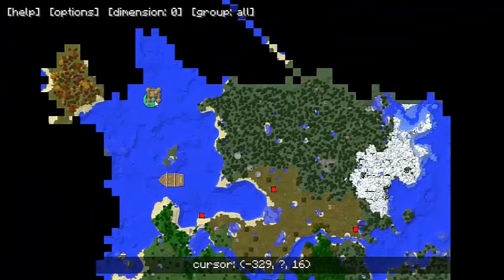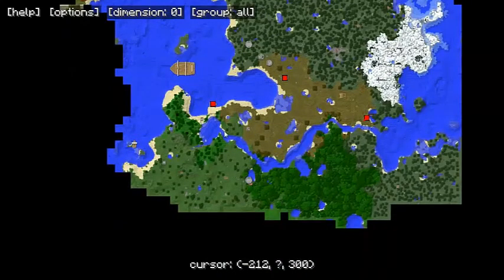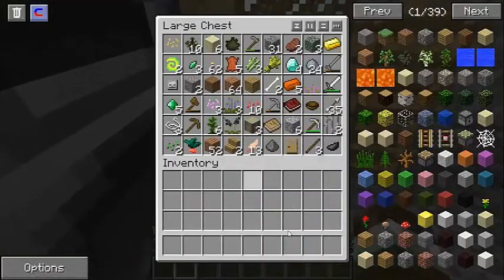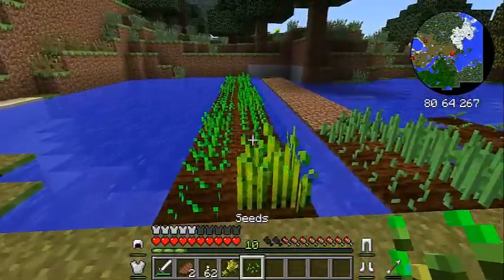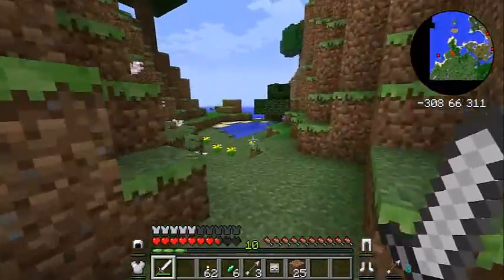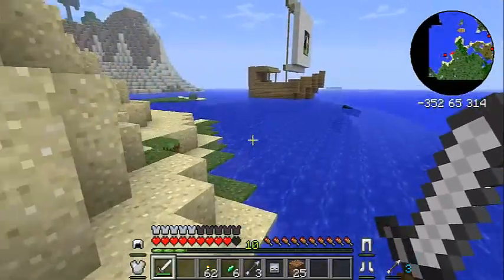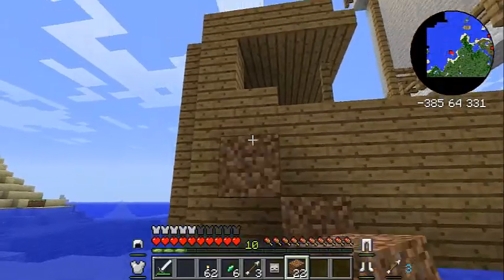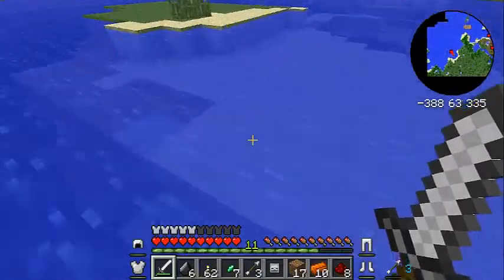Let's Play Hexxit Episode 4 - Huge Ship (Giggity)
Comment on what games you want to see ;]